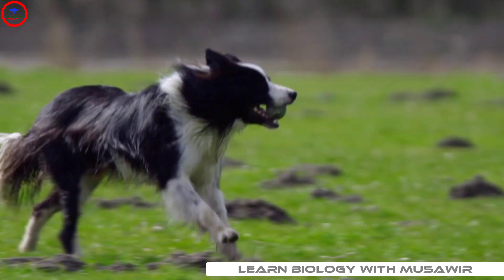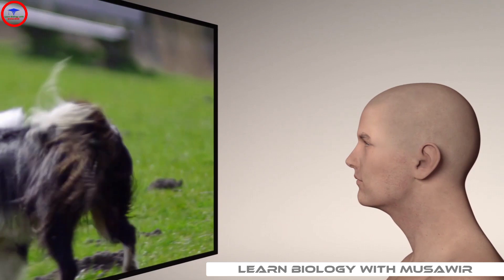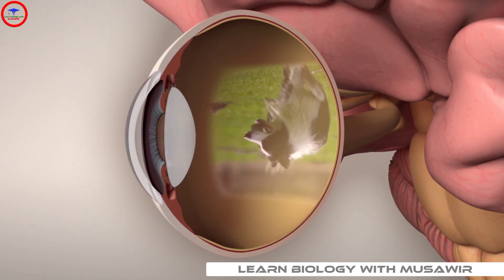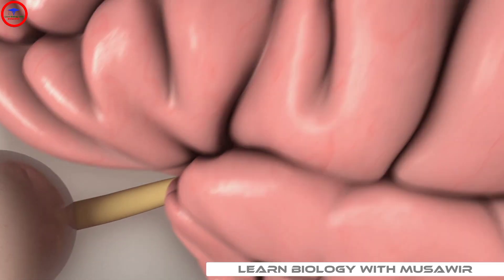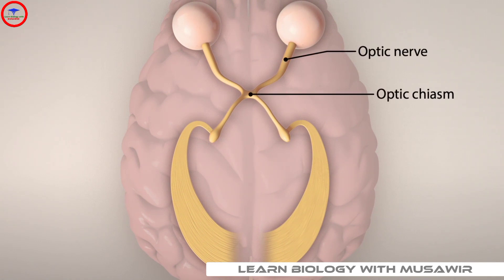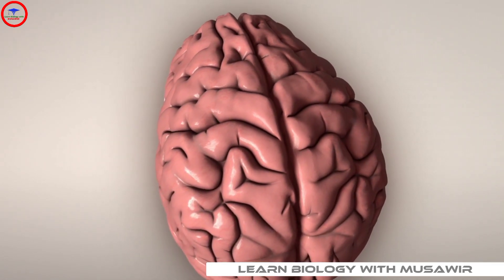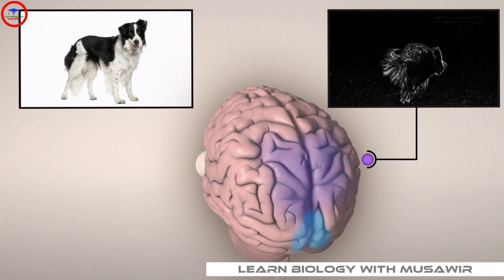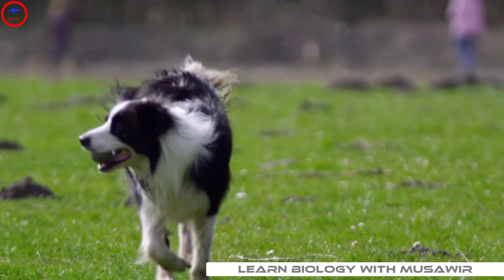How the Visual System works ? Light into Electrical signals !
VISUAL SYSTEM

The visual system converts light into electrical signals that are processed by the brain to form a visual concept that we can interact with. For example, take a dog running in the park. Now imagine how the visual information of this scene is converted and processed to describe what we see. as light radiates from the sky To illuminate this scene, our eyes are busy absorbing reflected light rays from the grass and the dog as they move in front of us. This information first passes through our cornea and is focused by the lens so that a crisp snapshot is projected onto the retina.
 The retina is light sensitive. It converts colors and light intensities into electrical signals that are sent to the brain for processing along the optic nerve. Because we have two eyes and stereo vision our brain has an interesting pathway to deliver visual information to be interpreted. From the eyes both optic nerves converge into the optic chiasm which splits information into left and right visual fields. This information is carried via the optic tracts to the lateral geniculate nuclei and finally back to the primary visual cortex.
The complexity of this pathway reveals the immense information taken in by the retina. Upon reaching the primary visual cortex the processing splits into two streams of information. The wear information moves upward into the dorsal stream and focuses on light intensity, which best characterizes motion.
 The static dog information moves down into the ventral stream and focuses on features that characterize what something is. All this information works together to give us a mental picture of the world outside.